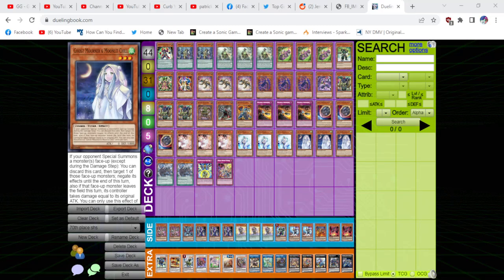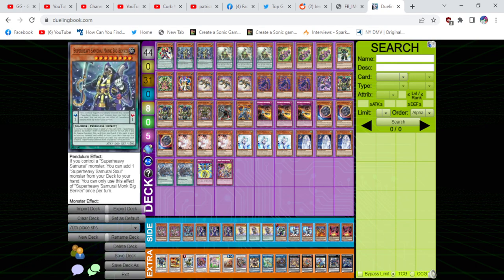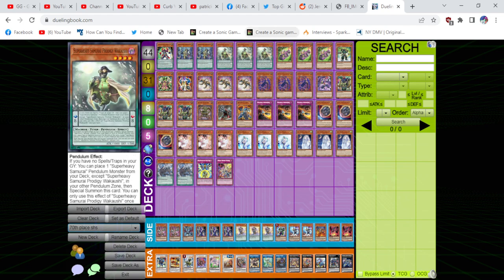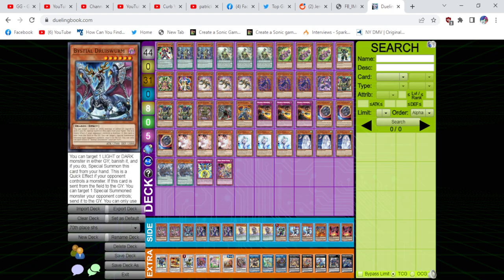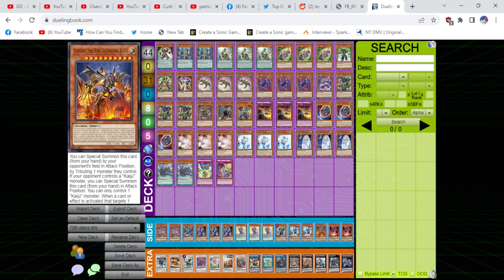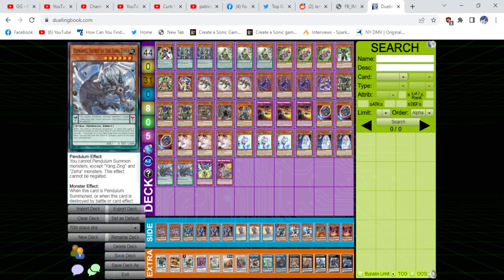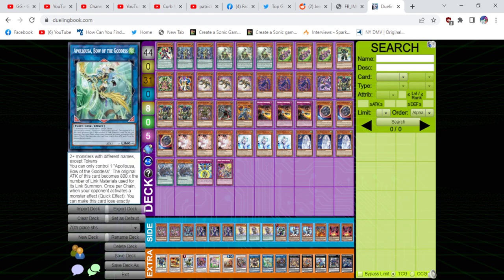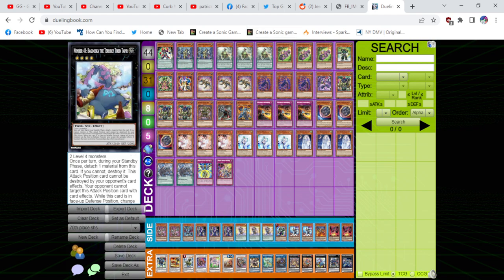70th Place Denglong Superheavy Samurai - YuGiOh NAWCQ 2023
It may be 6 spots away from top 64, but at an event close to 3000 players, this is still incredibly impressive.